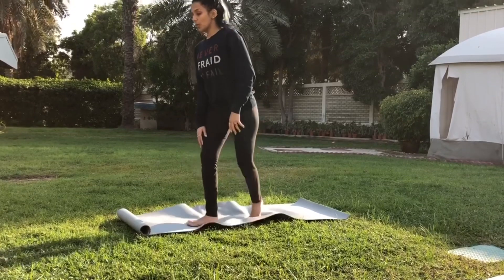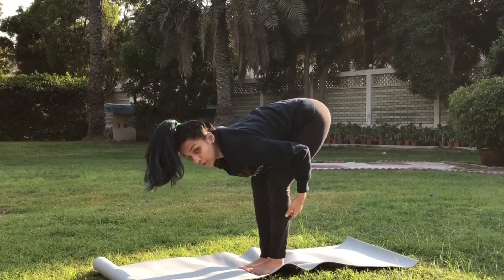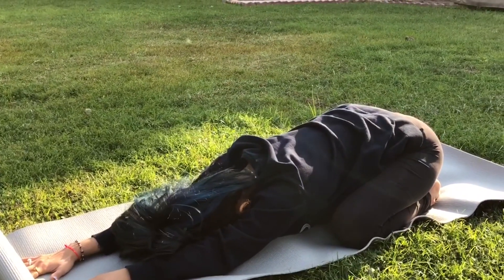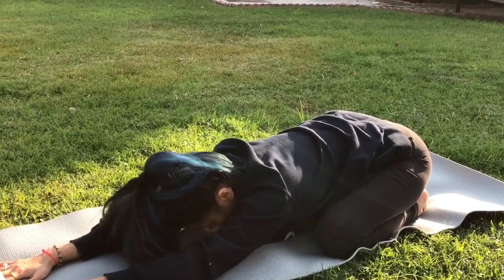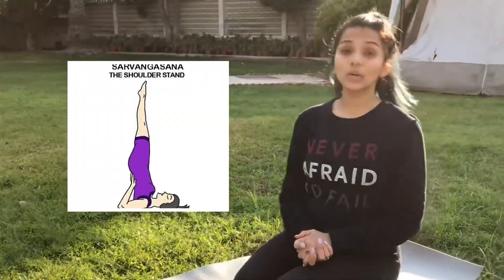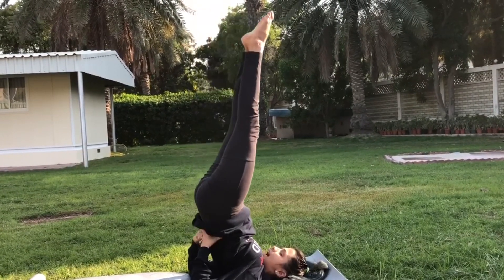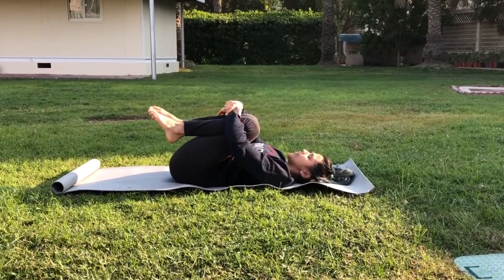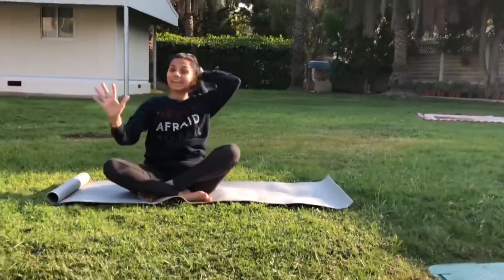Hair growth yoga asanas| Hair yoga exercise | बालों की ग्रोथ के लिए 3 आसन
hello everyone . Hair loss has been a common problem off lately. performing these quick basic yogasana everyday will improve your hair growth . Yogasanas that will help with faster hair growth. These 3 Effective Poses will help to reduce stress , stimulate blood circulation to the scalp and promote hair growth. In the slides I have given yoga poses name . Do not forget to breathe.